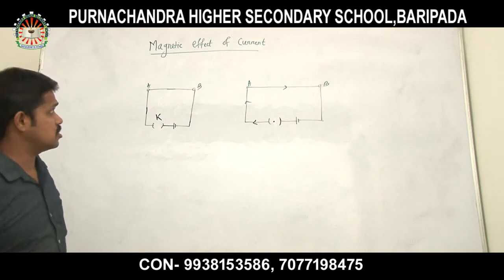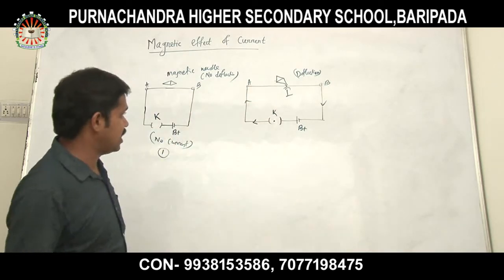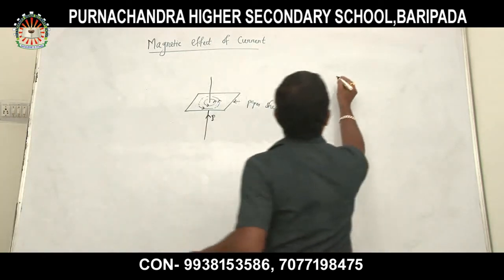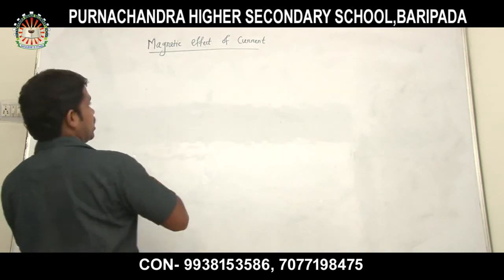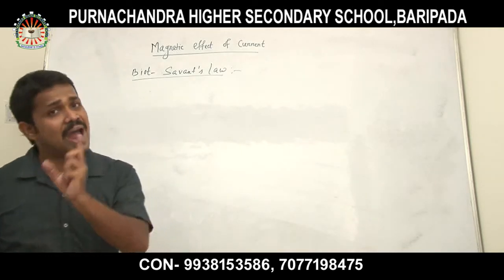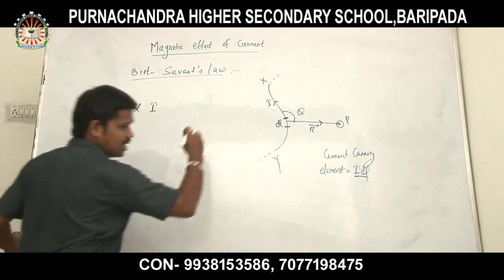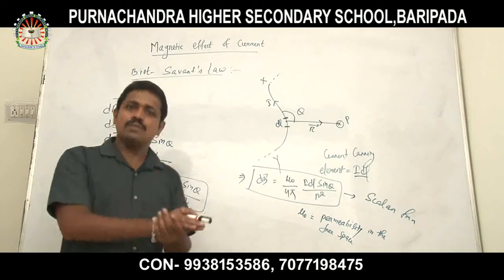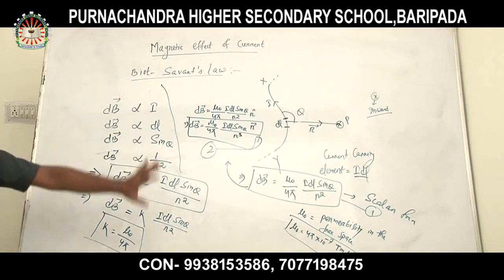MAGNETIC EFFECT OF CURRENT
SUBJECT –  MAGNETIC EFFECT & CURRENT